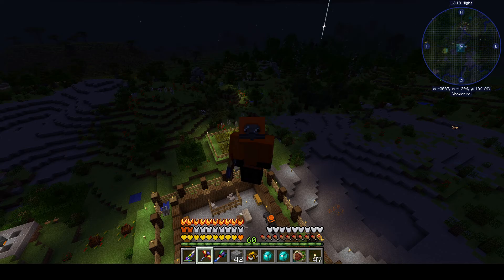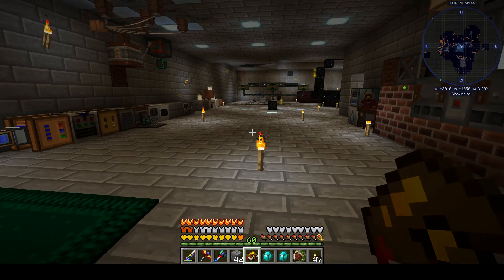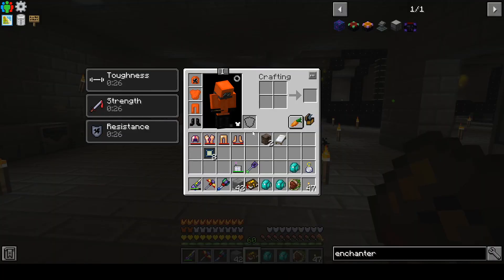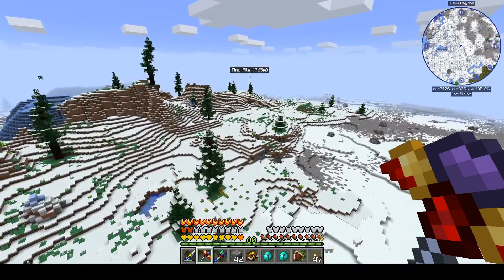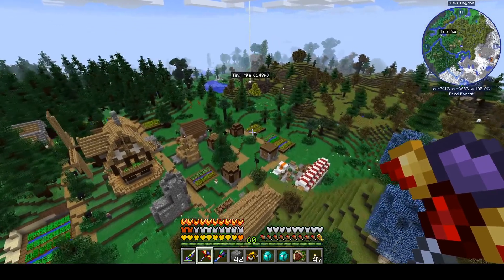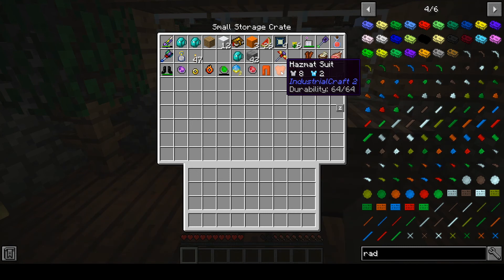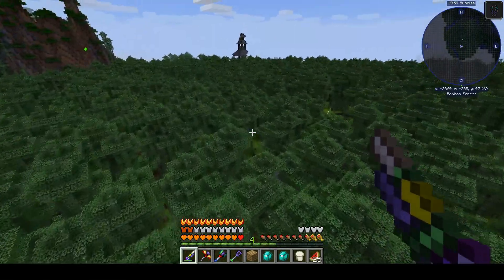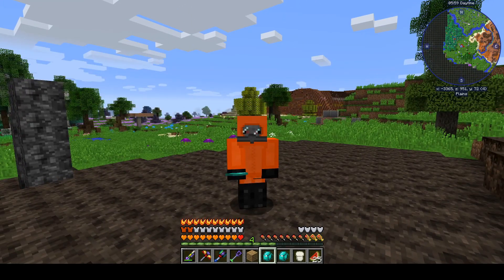E2E Playthrough Episode 084: Radiation in Enigmatica 2 Expert!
In this episode, my experimental avatar Zombie Steve and I try to figure out what is up with radiation in the Enigmatica 2 Expert modpack. Do IndustrialCraft2 Tiny Piles of Plutonium kill us? Does the Hazmat Suit work? What about NucearCraft radiation shielding? After some proper testing, we believe we have the answers.**

**Spoilers:
IC2 radiation is on. Nuclearcraft is not.
IC2 gives you 2:30 minute damage from radiation when you pick it up, kills you dead.
The orange IC2 Hazmat outfit (Scuba Mask, Hazmat Suit, Hazmat Leggings, and Rubber Boots) fully protects you.
Nuclearcraft's radiation shielding is not necessary to add to Hazmat, nor does it help against IC2 radiation when added to armor.

If playing on someone's server, please keep in mind that they may have turned Nuclearcraft radiation system on. The default NC rad setting was 'off' for the E2E modpack I DL'd from Twitch.